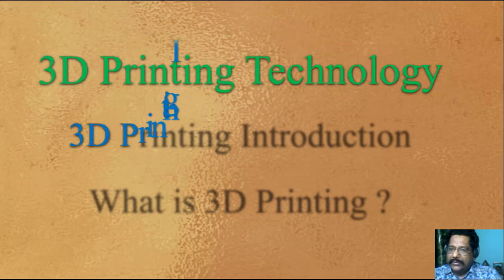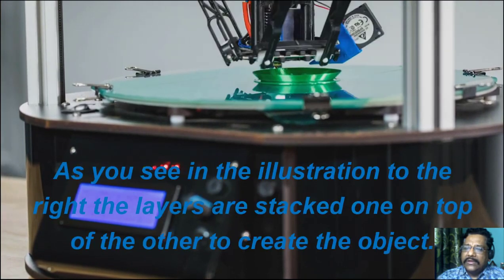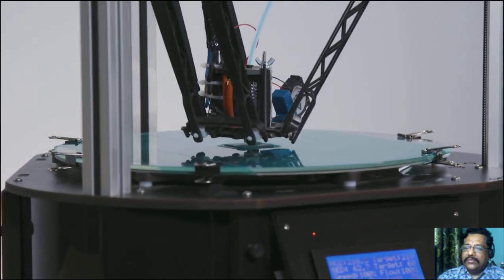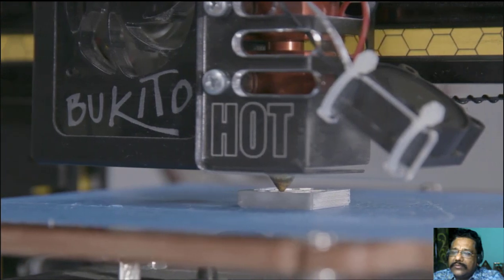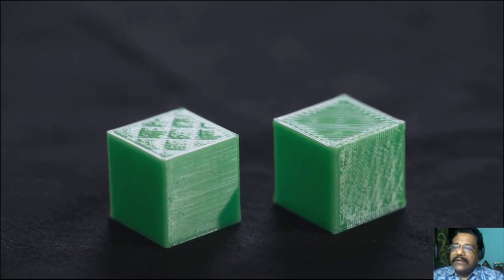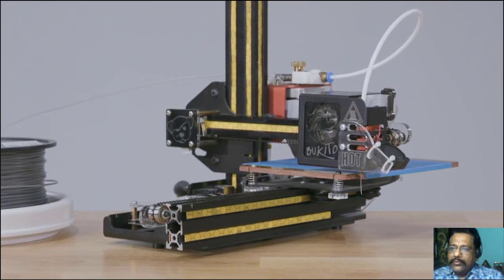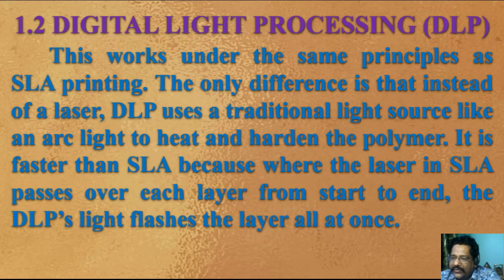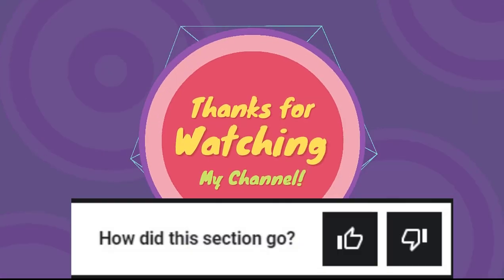3D Printing Additive Manufacturing - Lecture 01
When was the 3D printer invented?
What is the history of 3D printing?
Who invented 3D printers?
How much was a 3D printer when it first came out?
3D Printing Organization.
3D Printing Industry.
What Industries use 3D Printing?
Who invented the 3D Printer?
Types of 3D Printing.
3D Printing Technology.
3D Printing History timeline.
History of 3D Printing.
3D Printing Example.
3D Printing Machine.
1. STEROLITHOGRAPHY (SLA)
SLA is a fast-prototyping process that produces fine detailed prints. It does this by shooting a laser into a pool of liquid photopolymers building the model line by line.
2. DIGITAL LIGHT PROCESSING (DLP)
This works under the same principles as SLA printing. The only difference is that instead of a laser, DLP uses a traditional light source like an arc light to heat and harden the polymer. It is faster than SLA because where the laser in SLA passes over each layer from start to end, the DLP’s light flashes the layer all at once.
3. FUSED DEPOSITION MODELING (FDM)
FDM is one of the more popular 3D printing process available now and is the one used by hippiest. It is popular for producing prototypes, concept models, cosplay and props. FDM uses a heated extruder to melt thermoplastic and build the solid object one layer at a time.
4. SELECTIVE LASER SINTERING (SLS)
SLS printers use a high powered C02 laser that heats and fuses particles together. The printer hardens powdered metals, nylon and ceramic materials. Due to the fine nature of the powder the models that this type of printer creates have a high precision.
5. SELECTIVE LASER MELTING (SLM)
This printing process is similar to SLS in that it fuses powdered metallic material together but SLM uses a laser to harden the powder. It does this by laying down a fine layer of powder, hitting it with a laser, then adding another layer that is then hardened. It is extremely precise.
6. ELECTRONIC BEAM MELTING (EBM)
EBM is very similar to SLM. The main difference is that the EBM uses an electron beam in a vacuum to harden the powdered material.
7. LAMINATED OBJECT MANUFACTURING (LOM)
LOM printing uses sheets of thin plastic of paper on rolls under heat and pressure to create solid objects.
8. BINDER JETTING (BJ)
This printing technology uses a powder material that is bound together using an adhesive as a bonding agent. You can vary the color by adding dyes to the adhesive.
9. MATERIAL JETTING (MJ)
This process is also referred to as wax casting because it translates the CAD 3D drawing into a solid using heated wax onto a cool metal build plate. The wax cools and hardens and can then be cured by UV light.

FDM PROS
• Widespread adoption
• Its mechanism & use is simple
• Affordable
• Cheap Consumables
FDM CONS
• Requires thorough calibration
• Print quality not as high as some printer technologies
• Need maintenance and care
WHAT IS 3D PRINTING?
SLA PROS
• Very detailed high-quality prints
• The ability to use different resins allows you create models with different properties
• Increased precision and strength
SLA CONS
• More expensive than FDM
• High technical expertise necessary
• Expensive printing materials